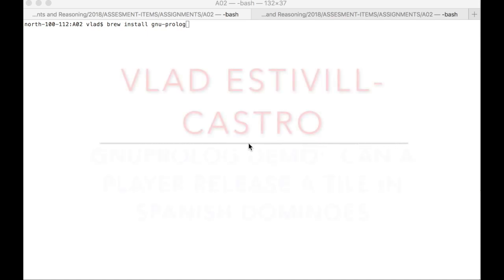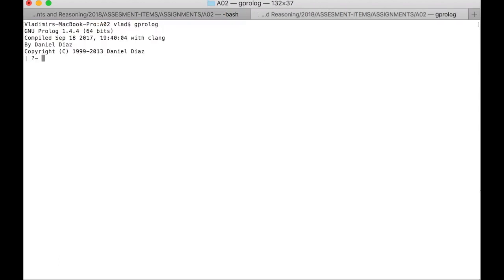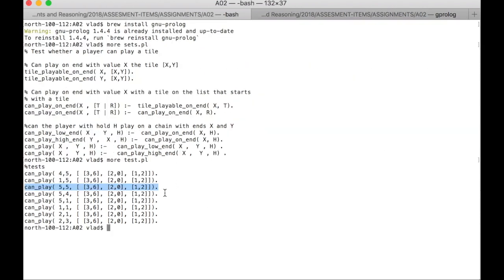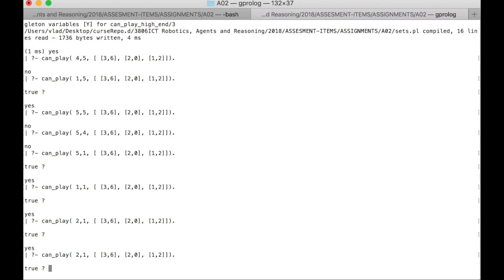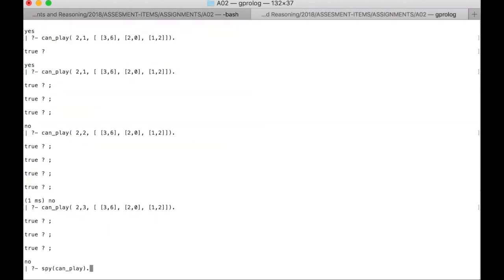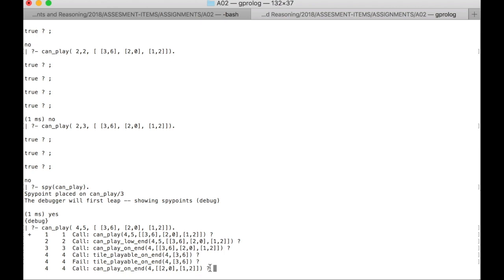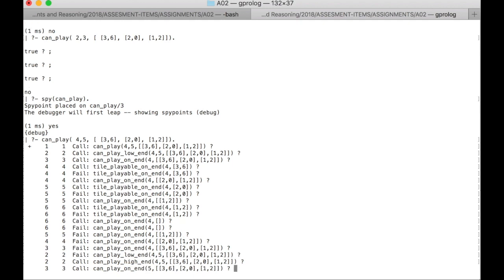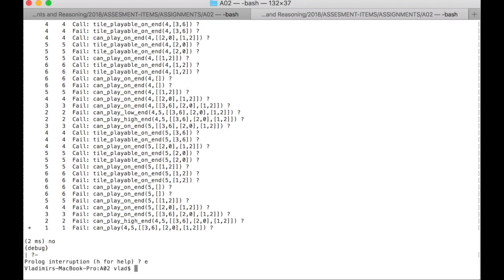DominoesPrologDemo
This video is about Dominoes Prolog Demo